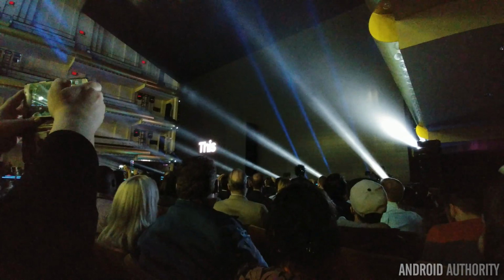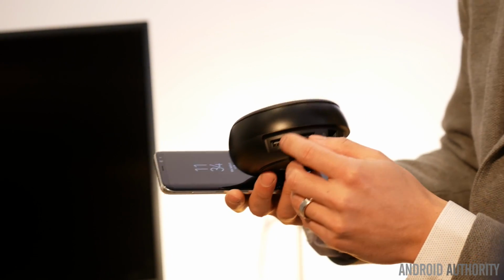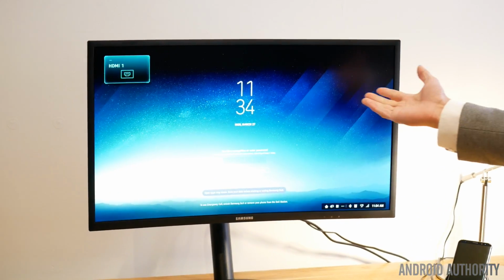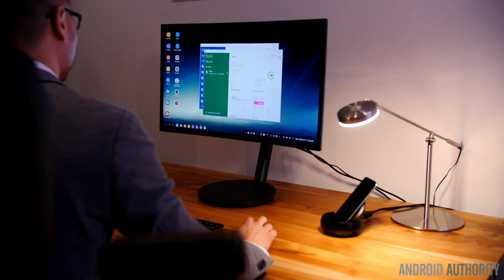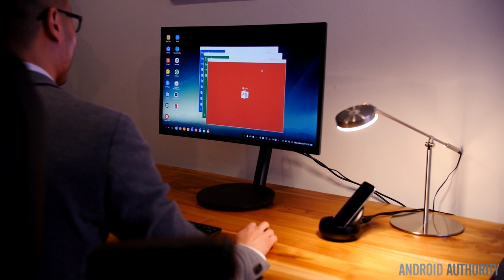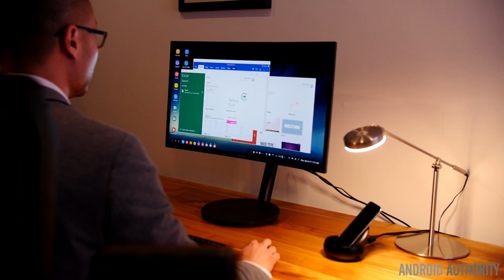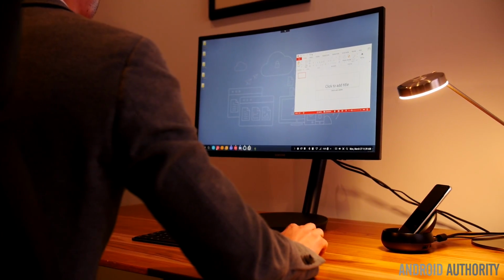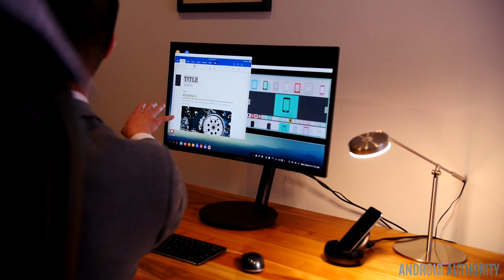Samsung DeX Hands-On and Reactions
For everything you need to know about the Samsung Galaxy S8 and S8+ (including DeX)